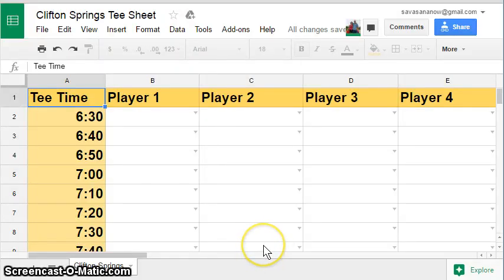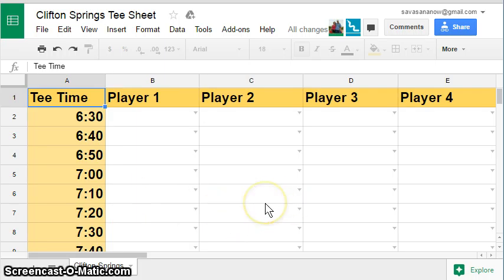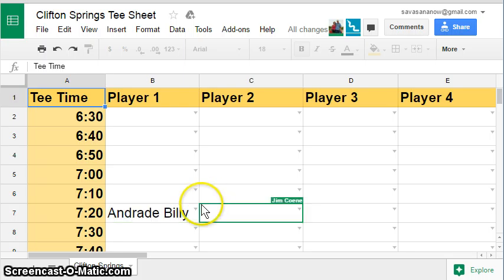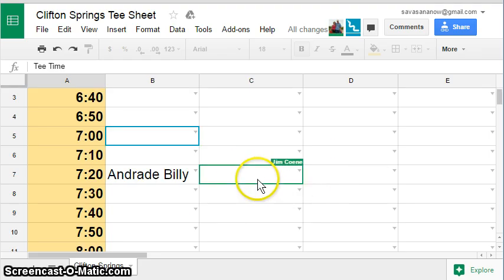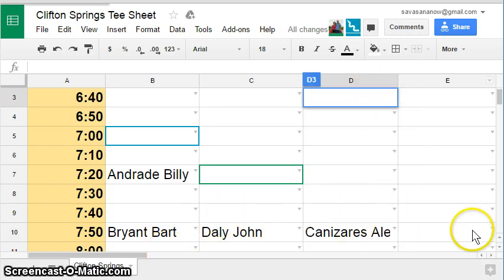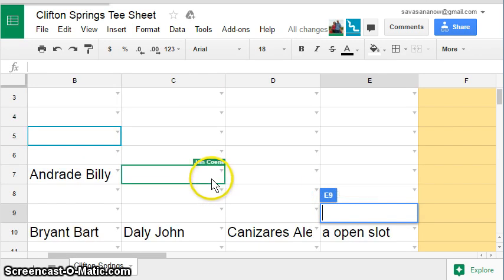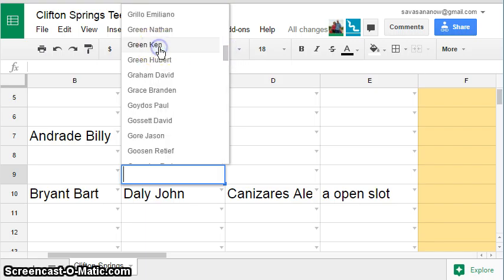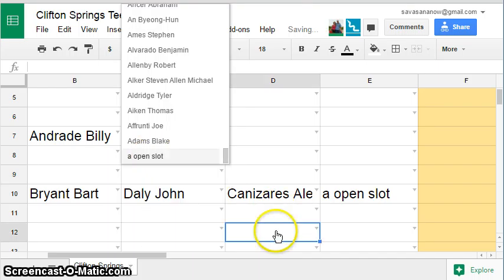tee times prototype for SGA